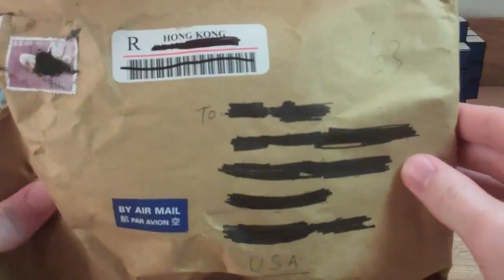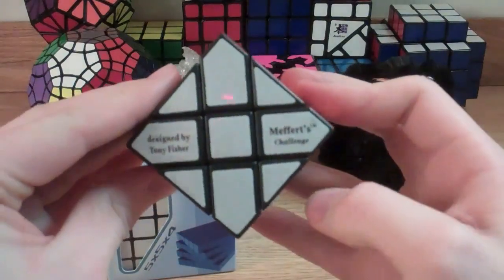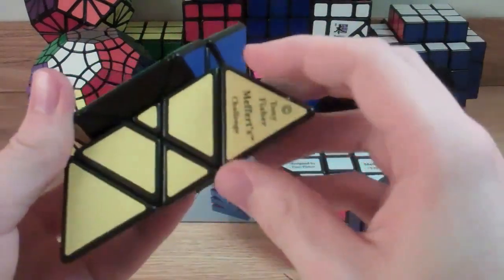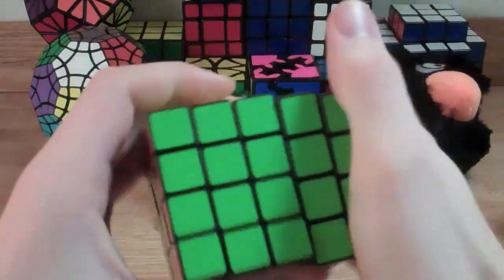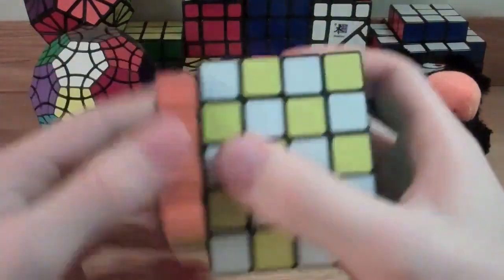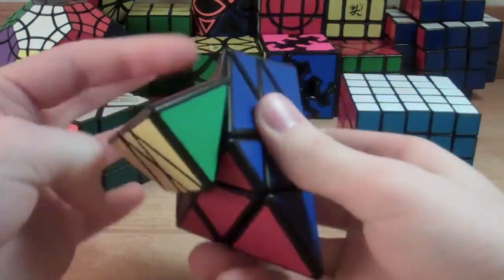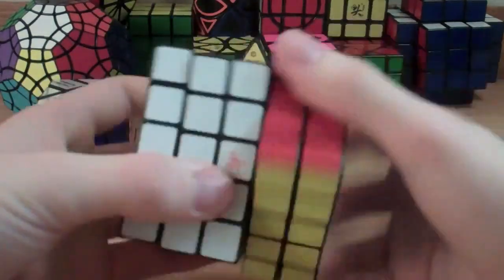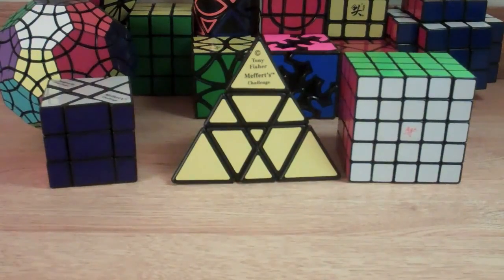5x5x4 + More Unboxing